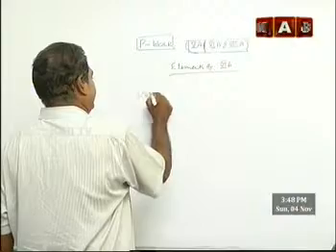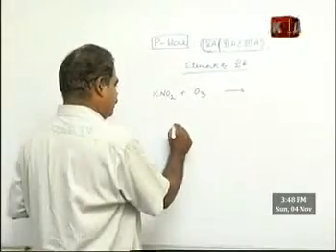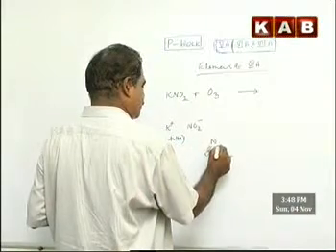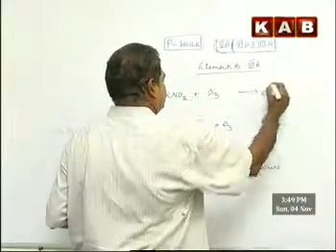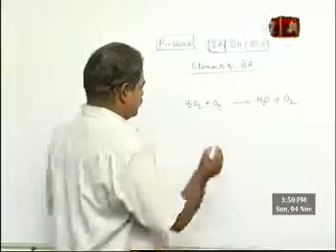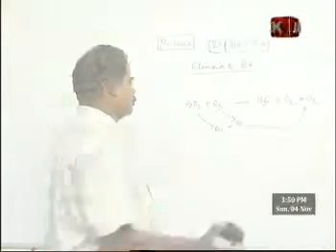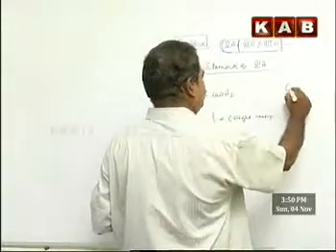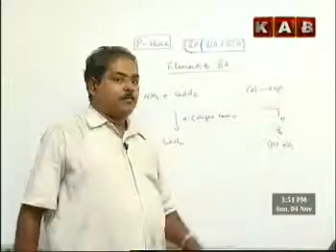KAB TV_Sr INTER CHEMISTRY CLASS BY R.SATYA NARAYANA ON GROUPS - P BLOCK ELEMENTS - PART 16